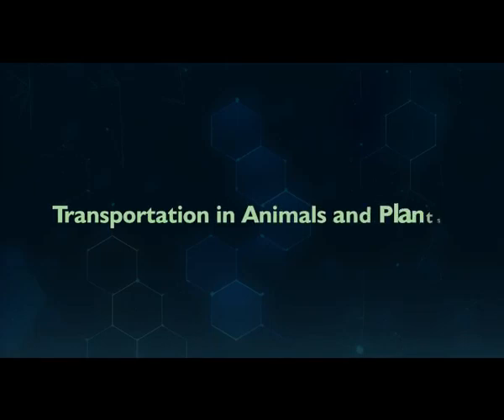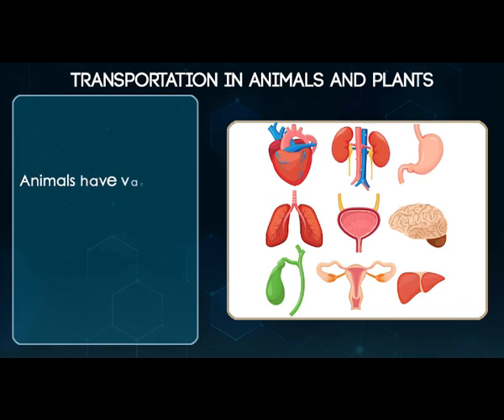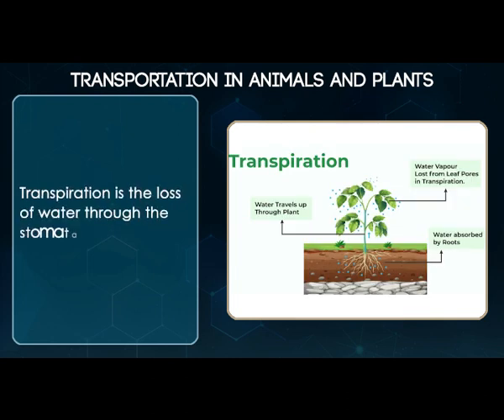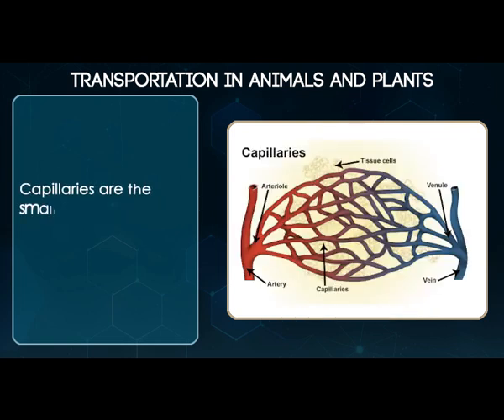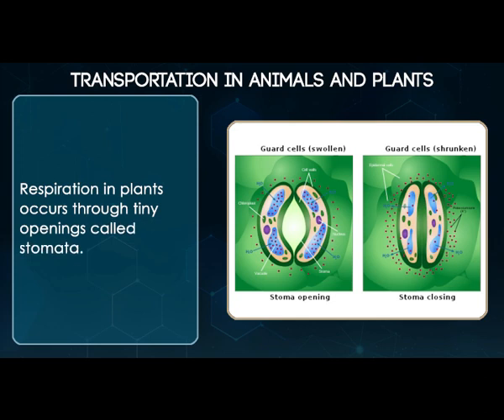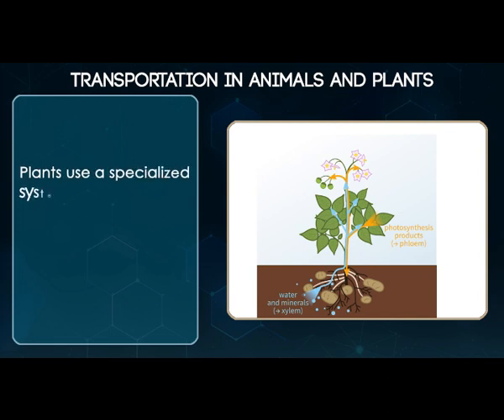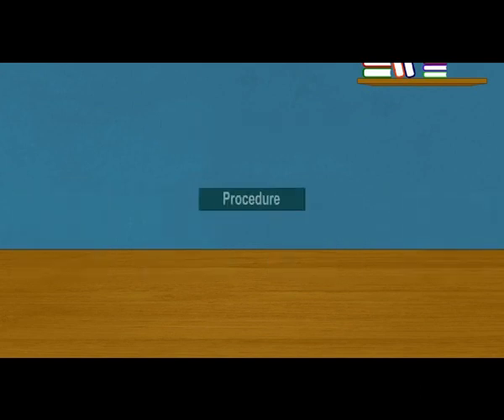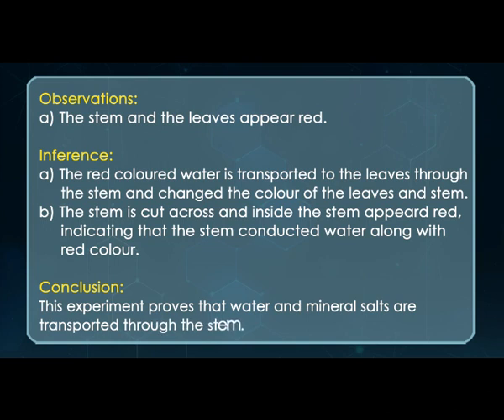7 AP Science Chapter 7